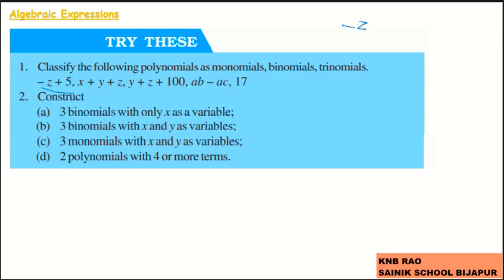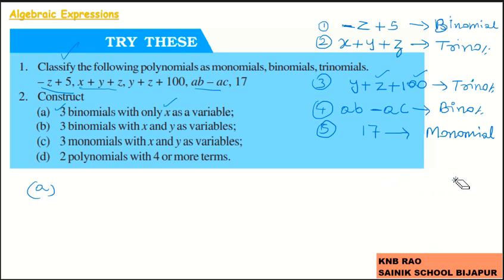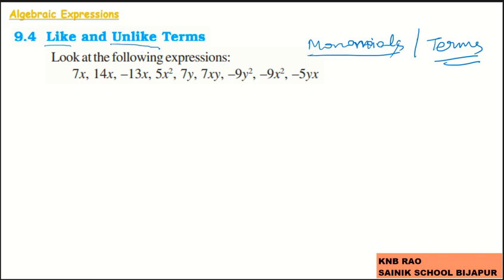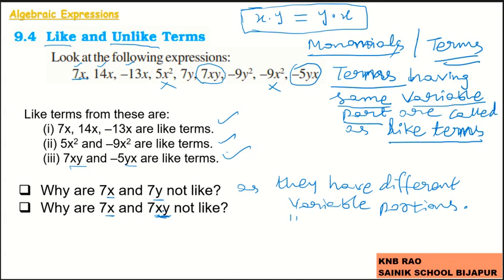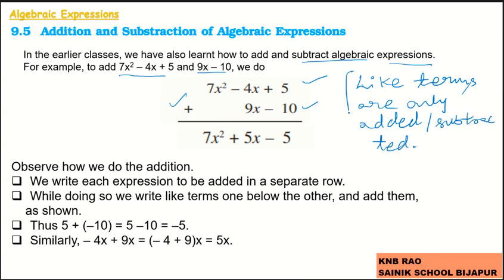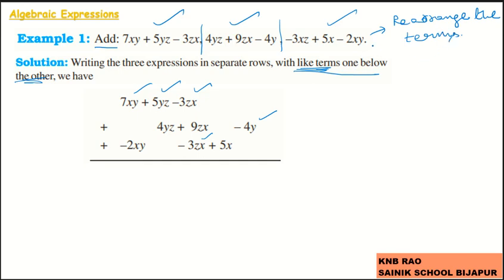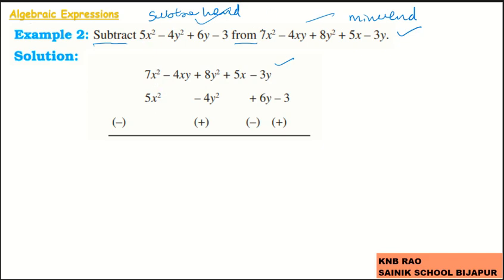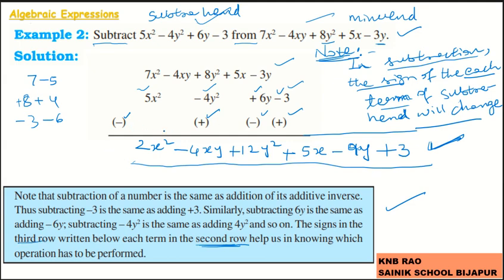ALGEBRAIC EXPRESSIONS AND IDENTITIES, PART 2: CBSE VIII STANDARD, MATHEMATICS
LIKE TERMS AND UNLIKE TERMS, ADDITION AND SUBTRACTION OF ALGEBRAIC EXPRESSIONS.